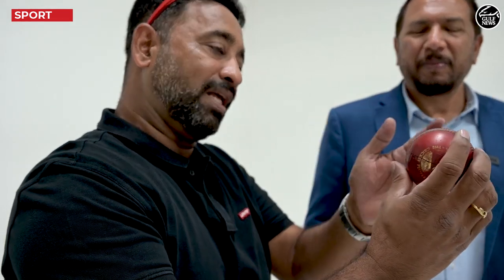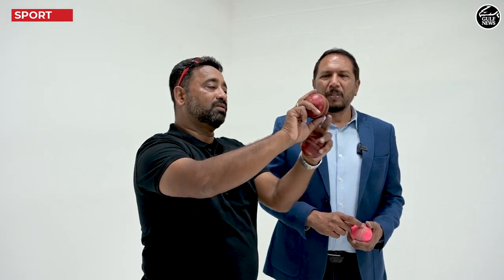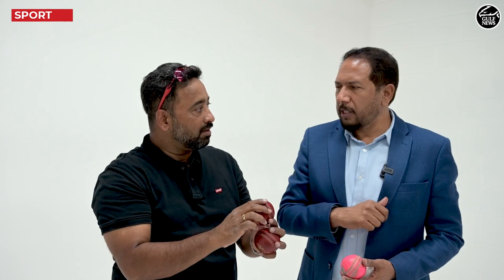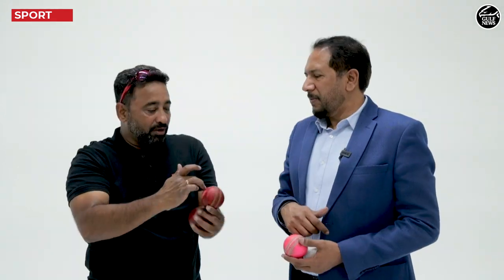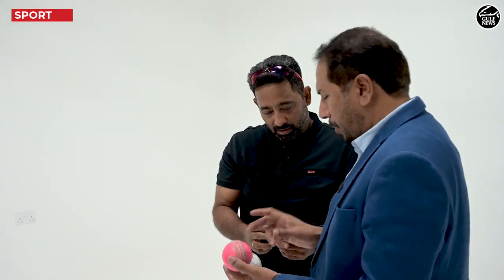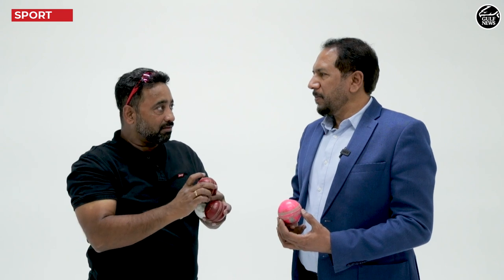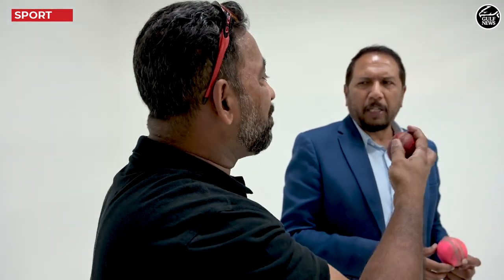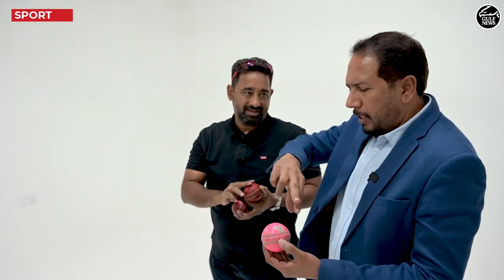The physics behind the shine on a cricket ball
How does the shine affect the swing of a cricket ball?
Watch: A detailed analysis of art of seam bowling